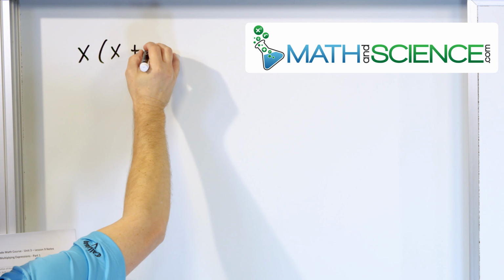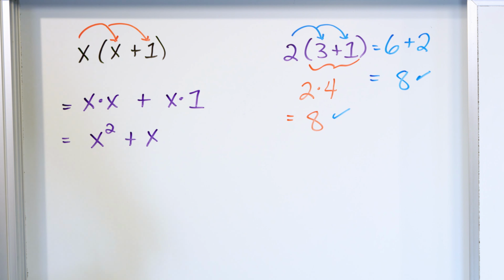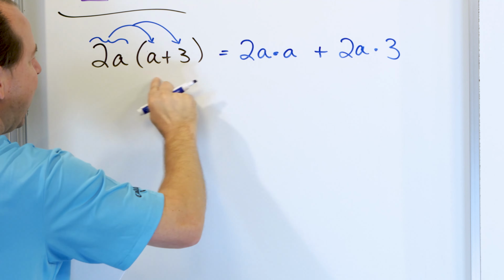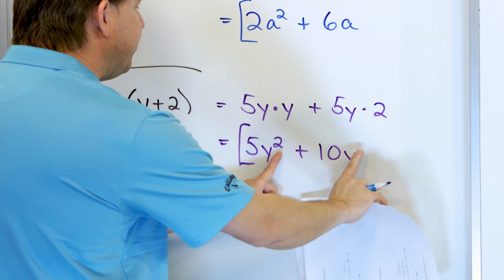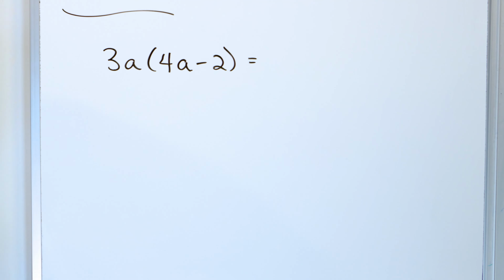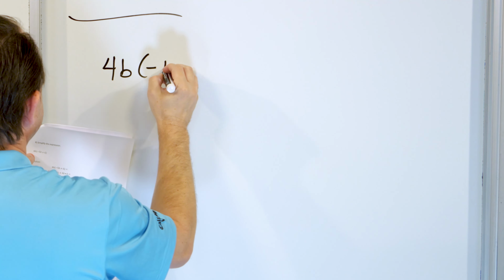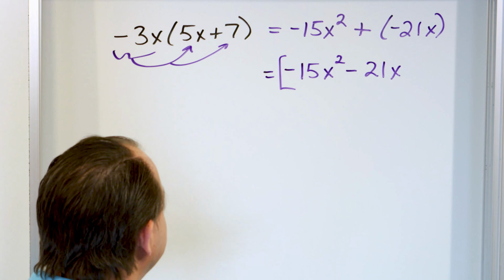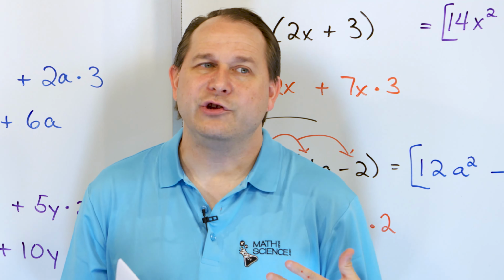Learn Algebra - Multiply Expressions & Simplify Terms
Multiplying expressions is a fundamental skill in algebra that is crucial for solving more complex mathematical problems. This video offers a comprehensive guide to understanding and mastering the multiplication of algebraic expressions.

The video begins by explaining the basic principles of multiplying expressions, including the distributive property and combining like terms. You'll learn how to multiply monomials, binomials, and polynomials through clear, step-by-step instructions. The video demonstrates how to handle different types of expressions, ensuring you understand the process for each scenario.

Step-by-step examples illustrate how to multiply expressions. Visual aids help reinforce the concepts, making it easier to follow along and grasp the material.

The video also covers common mistakes, such as incorrectly applying the distributive property or failing to combine like terms properly. Tips are provided to help you avoid these errors and develop a strong technique for multiplying expressions.

Ideal for students, teachers, and anyone looking to improve their algebra skills, this video simplifies the process of multiplying expressions. By the end, you will be confident in your ability to multiply a variety of algebraic expressions accurately, enhancing your overall proficiency in algebra.